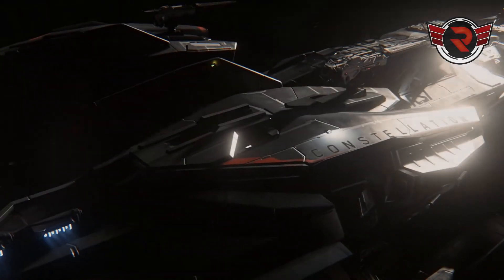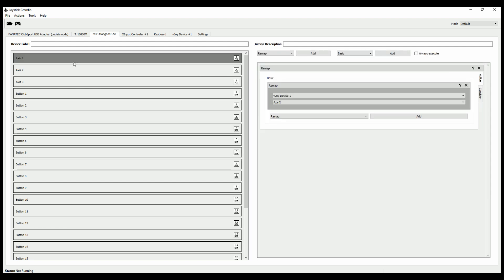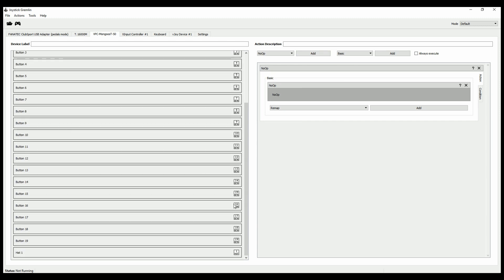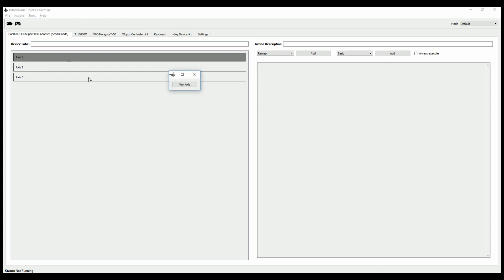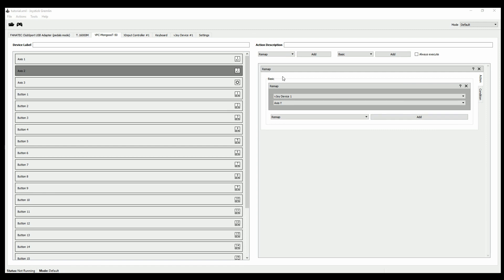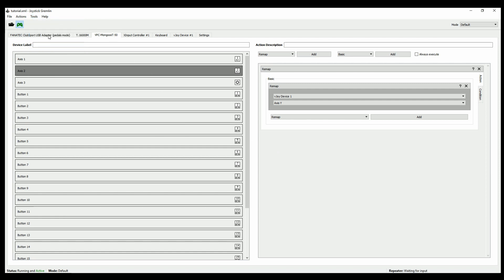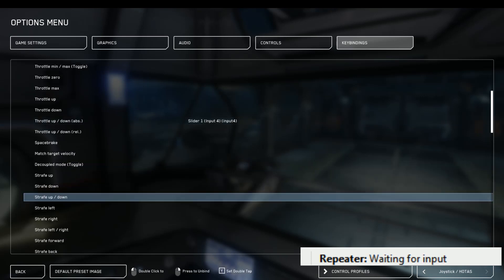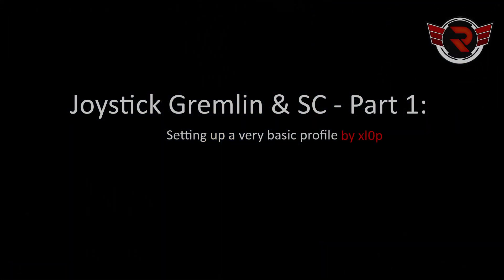Joystick Gremlin & SC - Part 1: Setting up a very basic profile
Since Star Citizen Alpha 3.2.1 some ship weapons (e.g. Tarantulas, Omniskies, Broadswords etc.) have a semi-automatic behavior.
For everyone that does not like that, I'd like to share my workaround using Joystick Gremlin (JG). JG is a software that lets you create control profiles and modes and switch between them.

 This video doesn't use or show all the features JG offers, of course. But it will give you something that works and that will let you use the workaround from Part 2. You can always build up from there and make your profiles more complex.